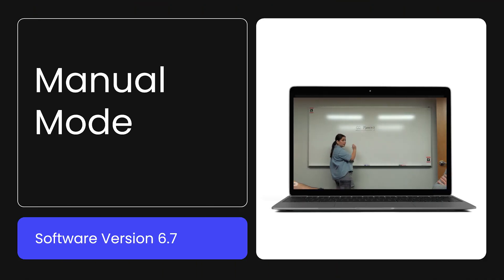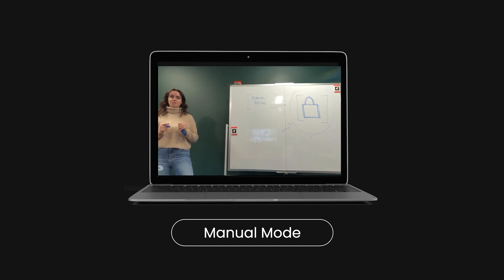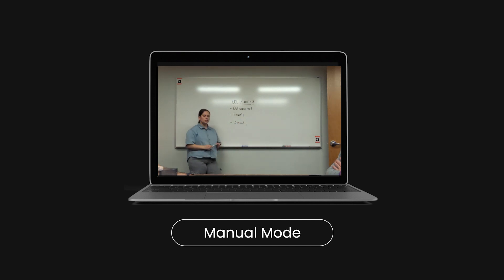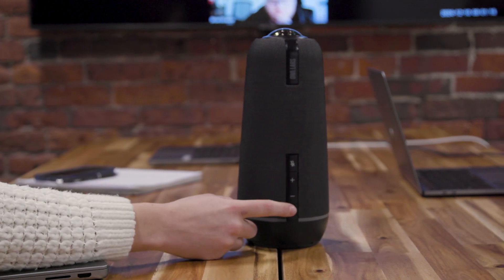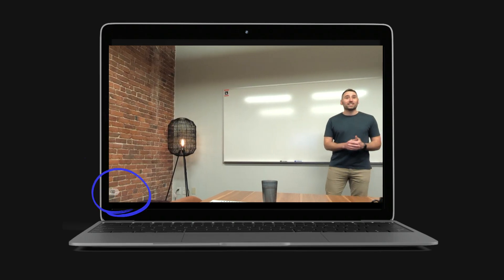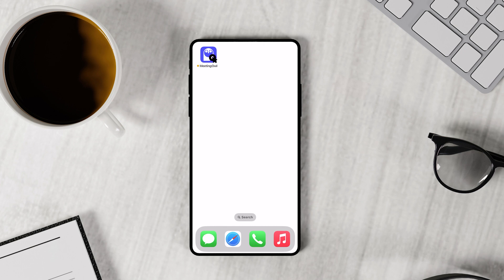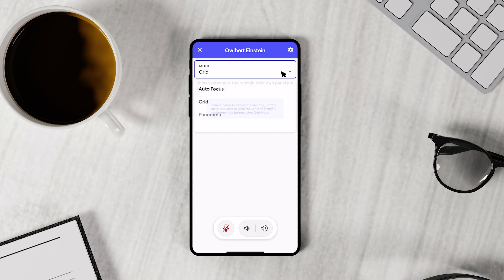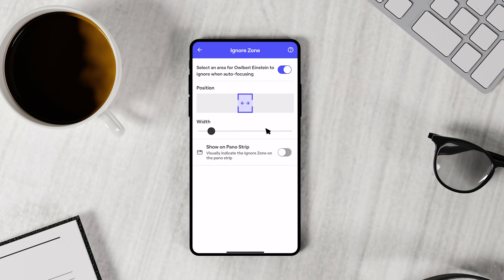Mode Breakdown: Manual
Let's explore "Manual" mode, a video mode that allows you to manually take control of the Owl’s camera.